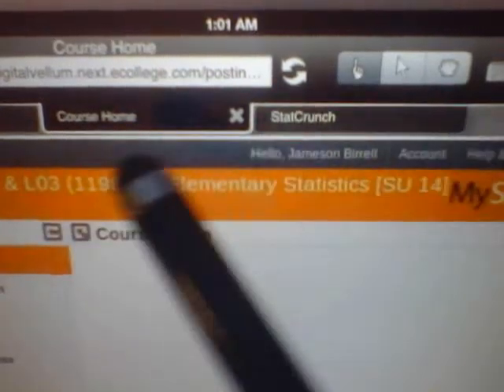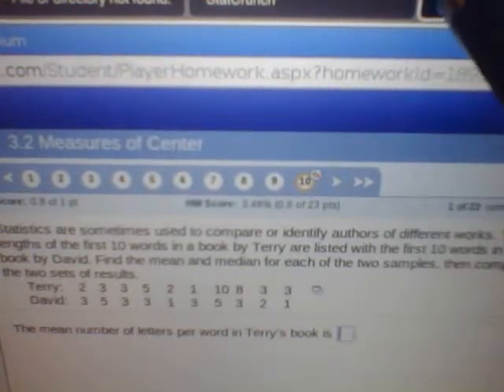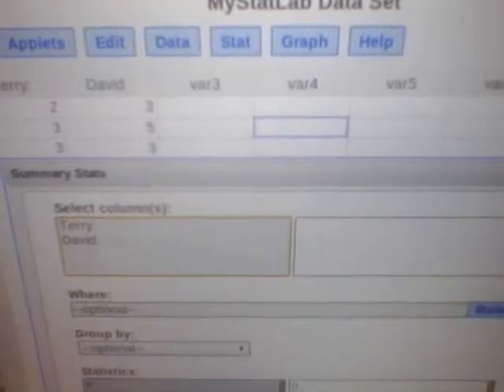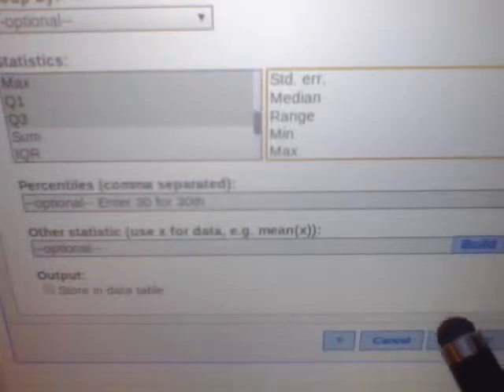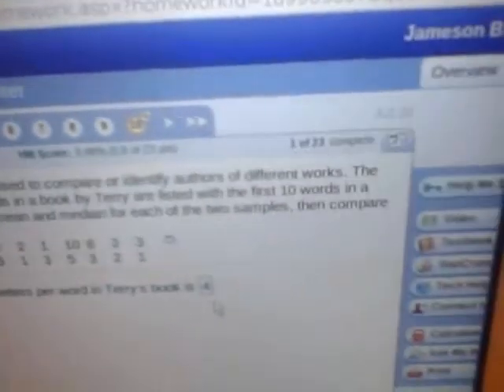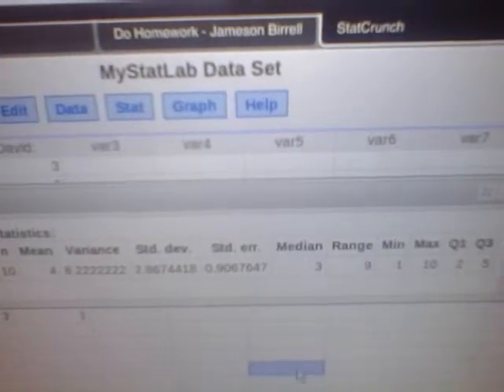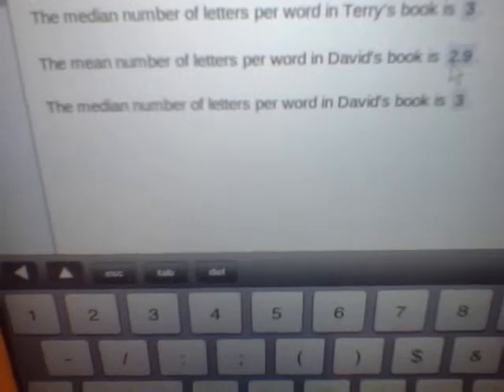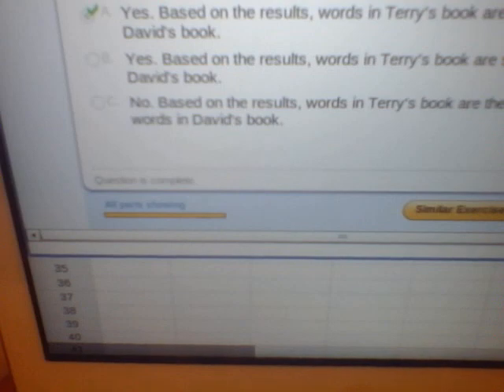Photon Brower on iPad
Just a quick answer to how you can type answers into your MyStatLab homework, while using your iPad.  There is no need to watch the whole thing.  I barely stayed awake while making it.